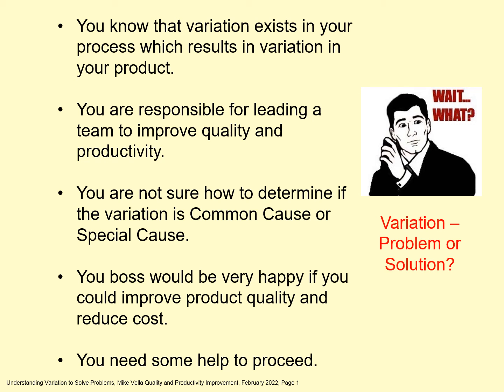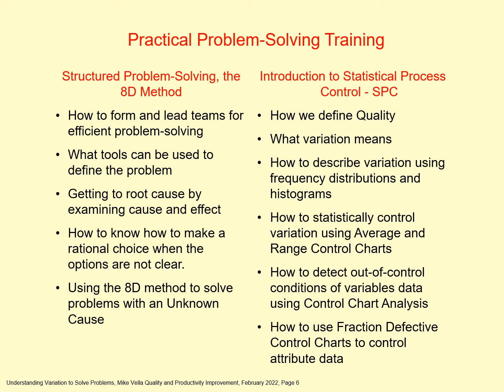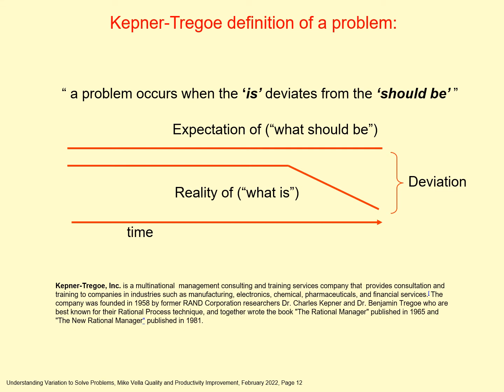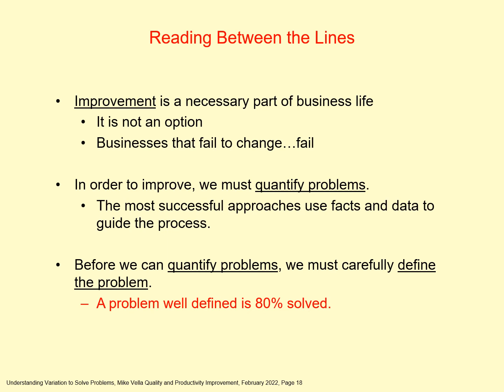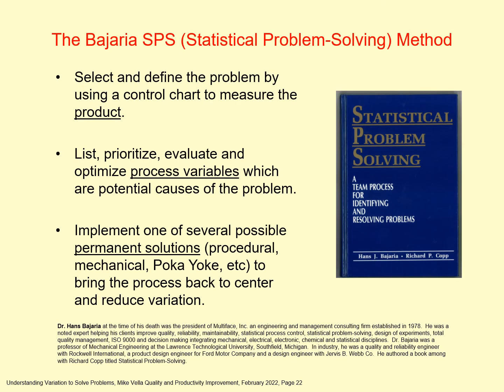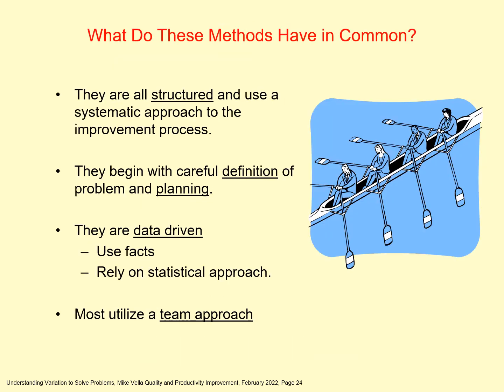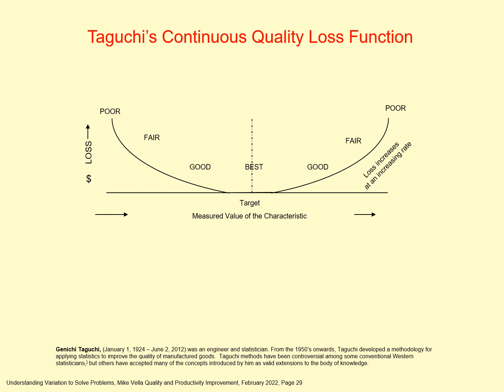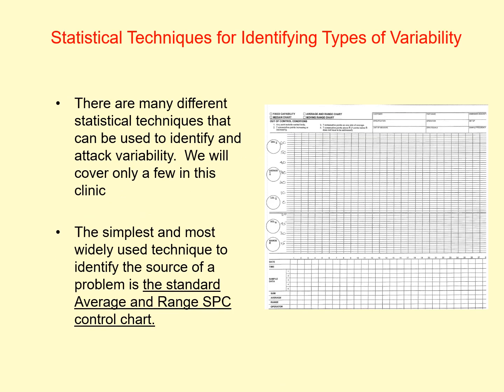Practical Problem Solving Understanding Variation to Solve Problems February 2022 Part One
Part one of three parts, Understanding Variation to Solve Problems explains how to use statistical tools to collect, separate and analyze product and process data to improve quality and productivity.